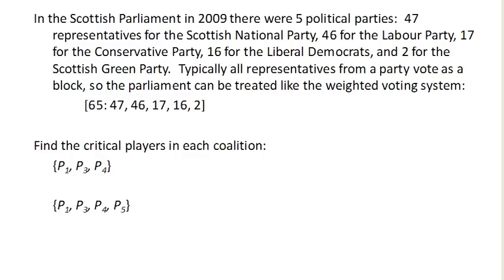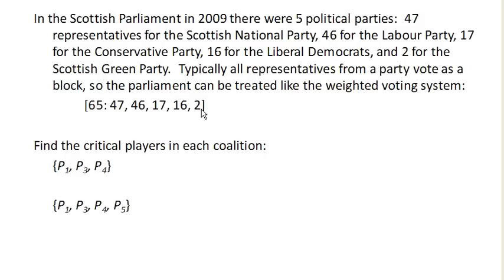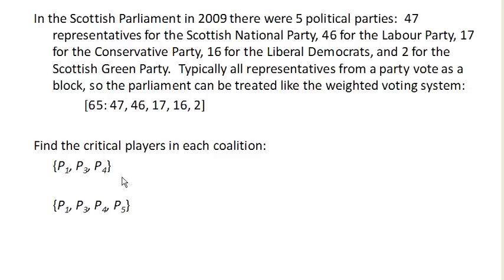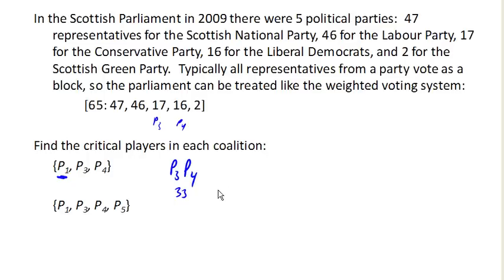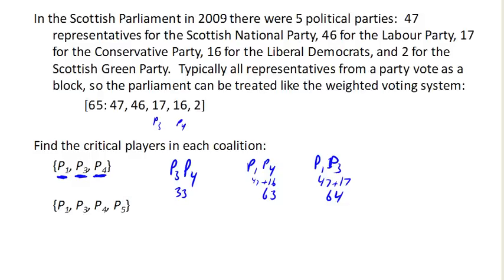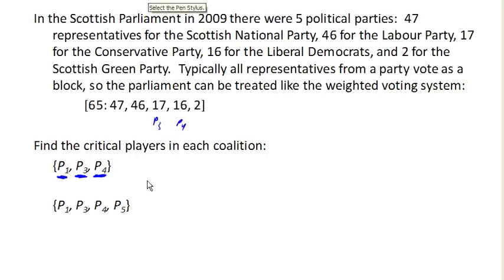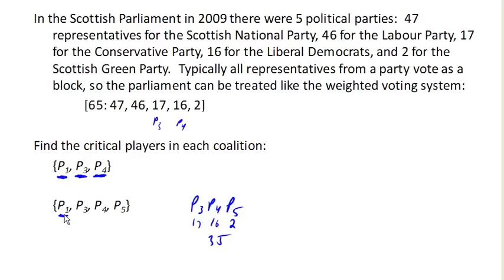Determine critical player